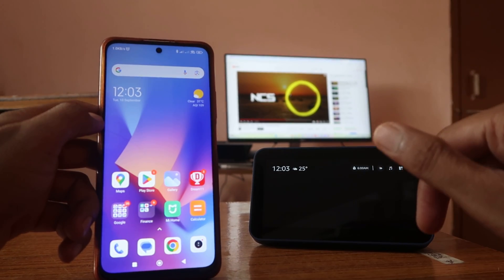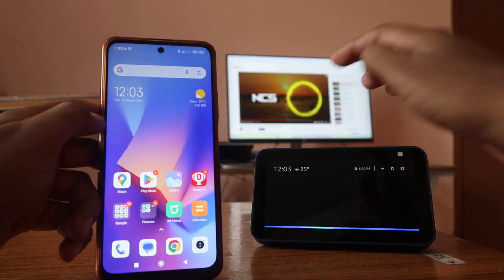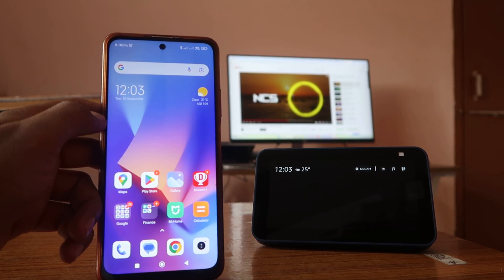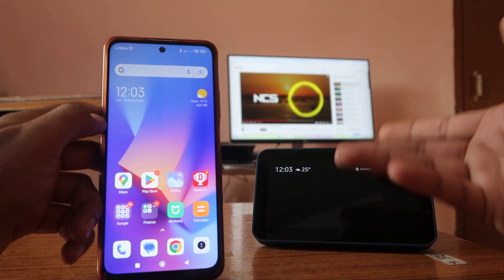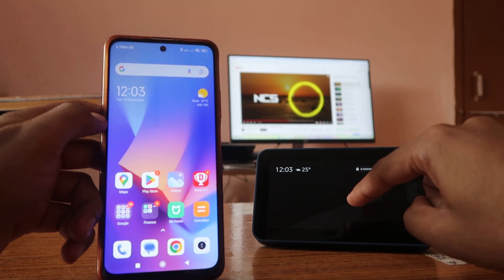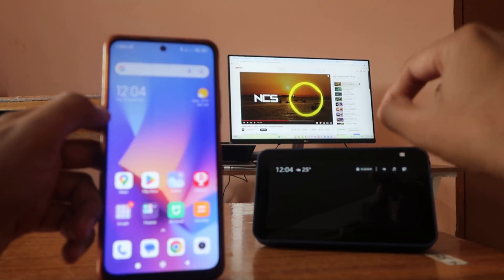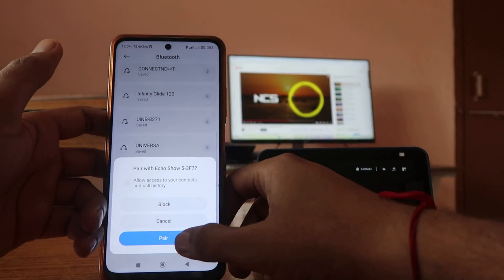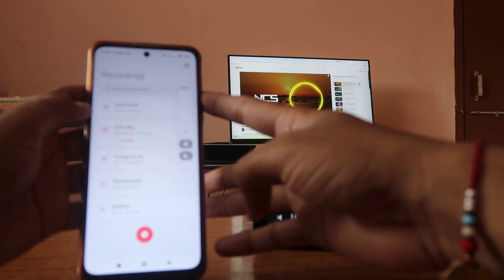How to use amazon Alexa echo show as a Bluetooth speaker and connect mobile or laptop computer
How to use amazon Alexa echo show as a Bluetooth speaker and connect mobile or laptop computer tutorial
Can I use Echo Show as a Bluetooth speaker?
Can we connect Alexa to laptop via Bluetooth?
How to connect Alexa to phone via Bluetooth
How to connect to Alexa Bluetooth without app
How to use Alexa as Bluetooth speaker
Use Alexa as Bluetooth speaker without WiFi
How to connect Alexa to Android phone
How to put Alexa in pairing mode
How to use Echo Dot as Bluetooth speaker
How to connect Alexa Echo Dot to phone